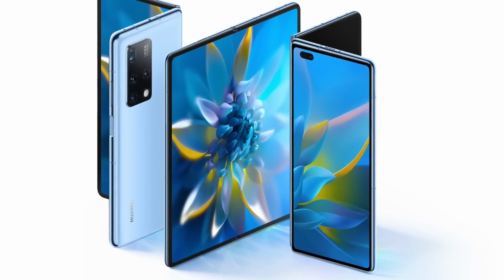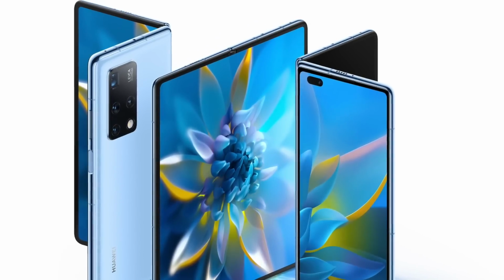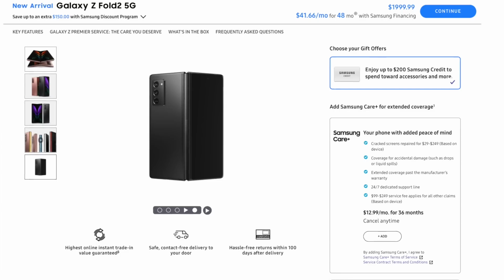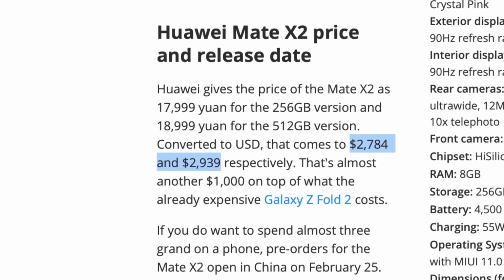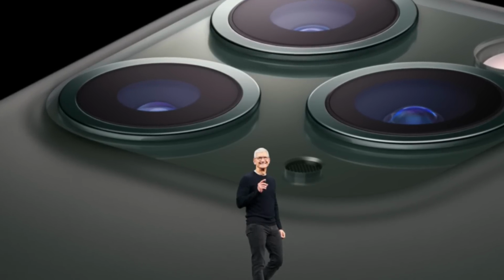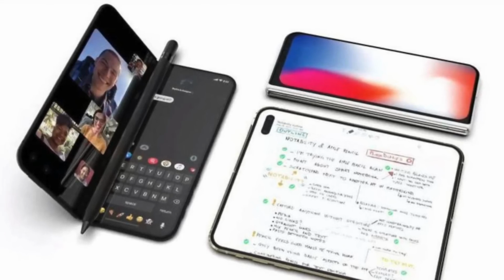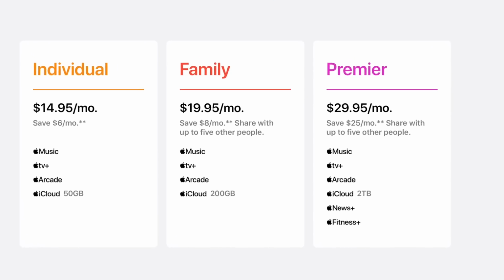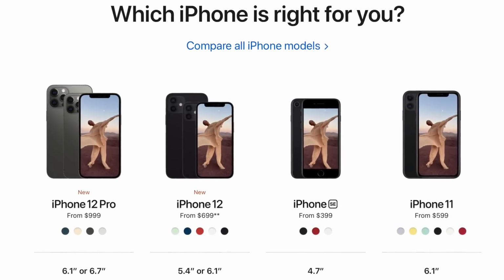How the Huawei Mate X2 could Inspire a Foldable iPhone